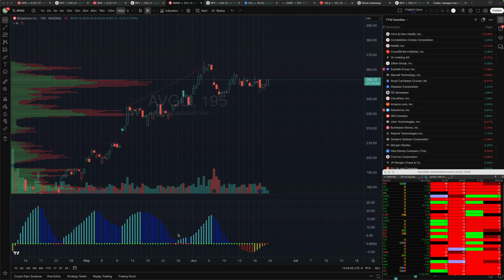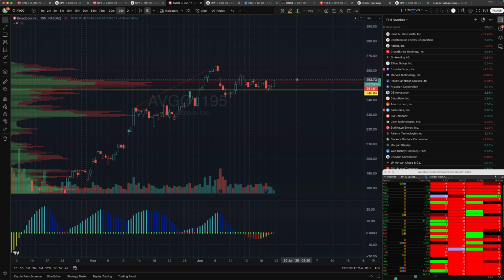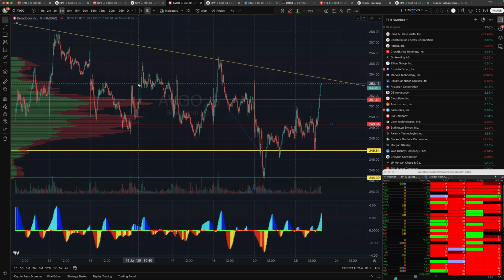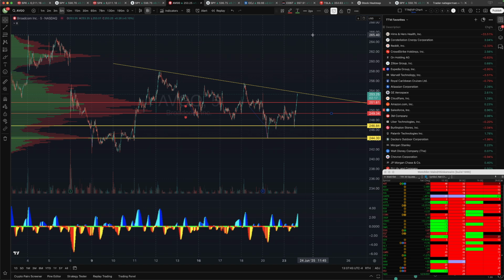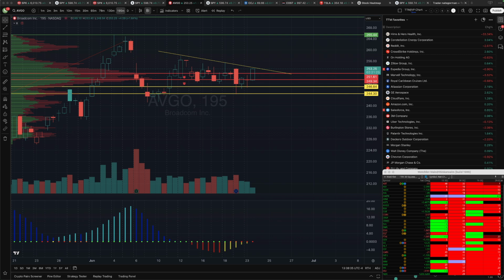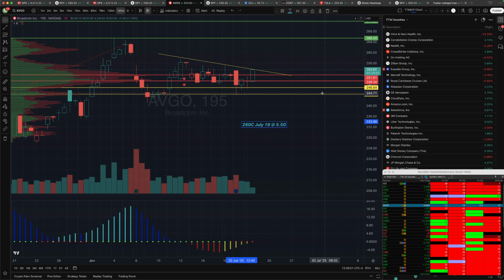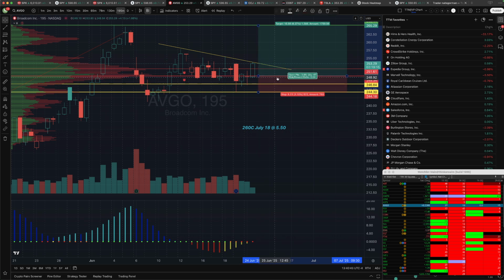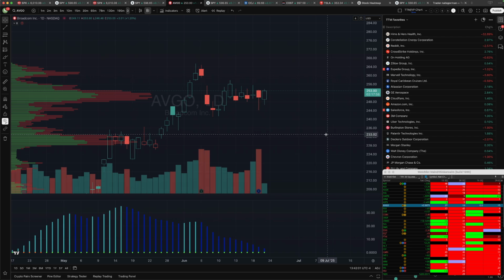AVGO 195m | Trade Plan